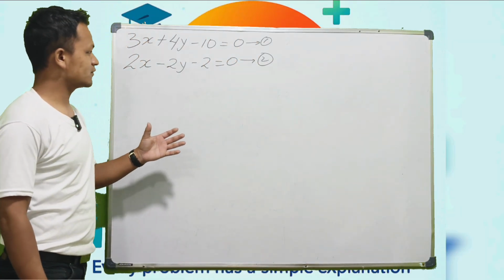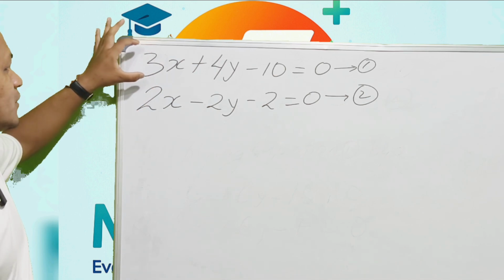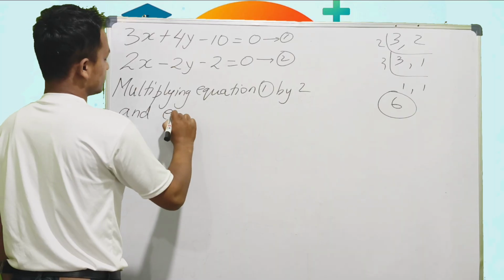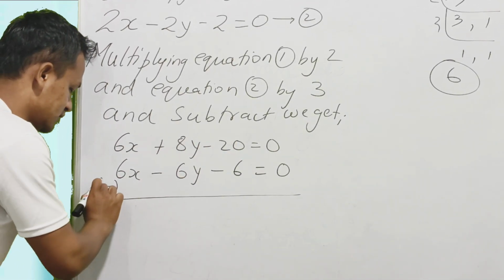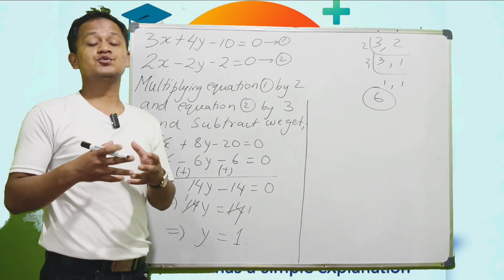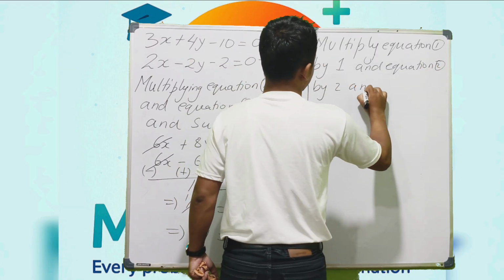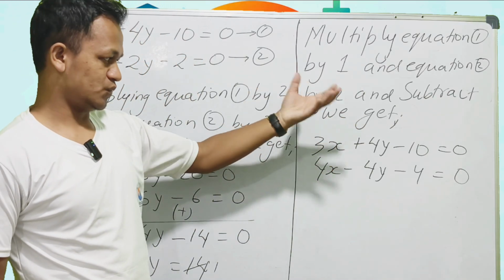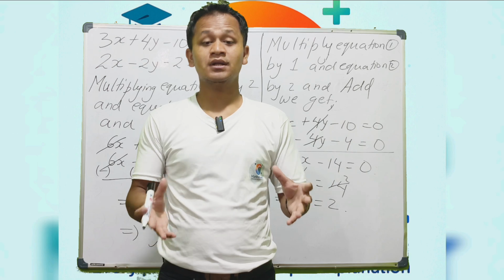ELIMINATION METHOD OF SOLVING LINEAR EQUATIONS